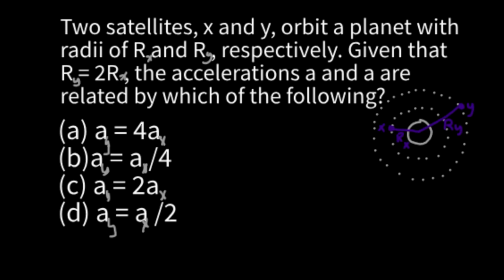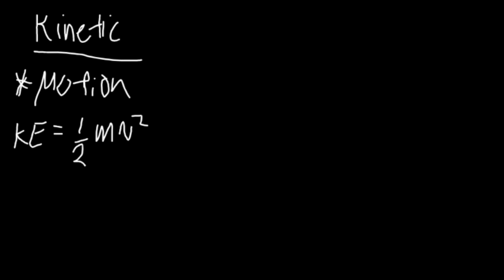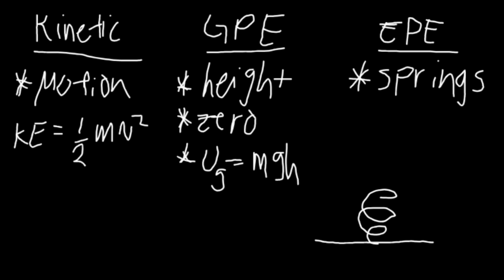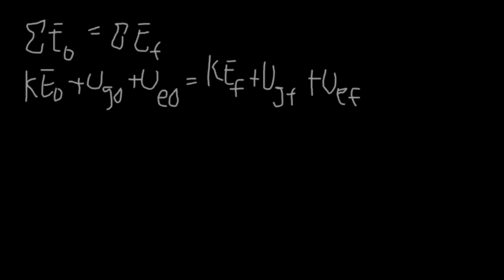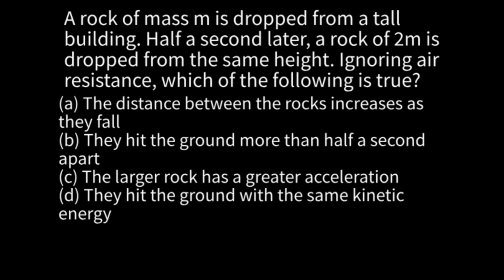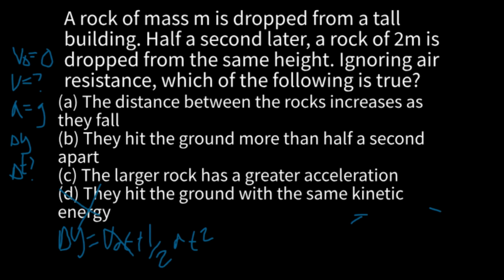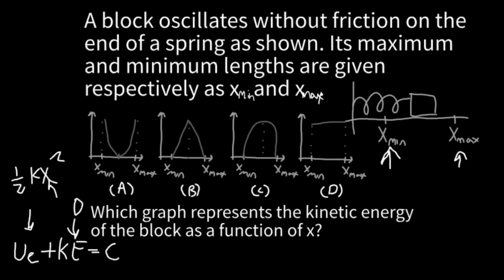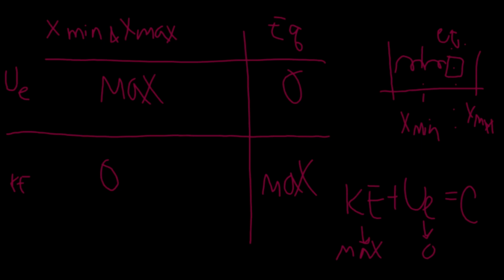Energy: Introduction - Lesson (AP* Physics 1)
This video introduces the concept of energy, along with its equations. We also talk about springs and develop some intuition for the maximum and minimum points of kinetic and elastic potential energy. AP*-style practice questions are included.
Follow @apcoursetutor on instagram for video updates and challenge problem solutions.